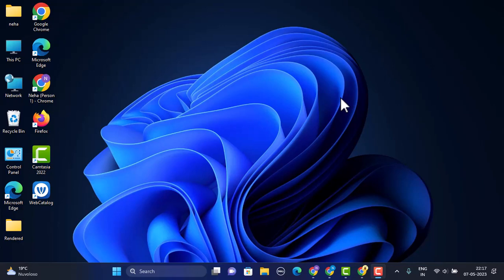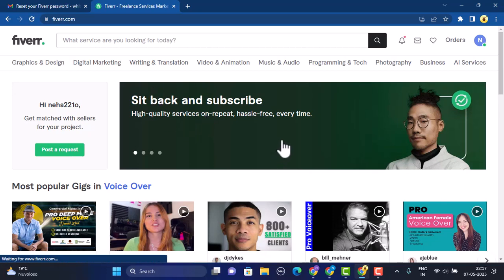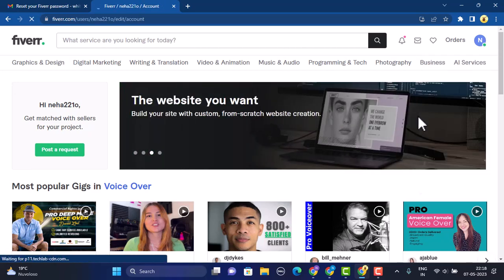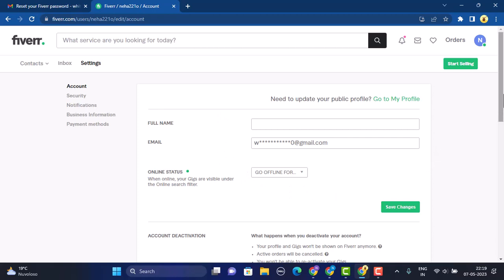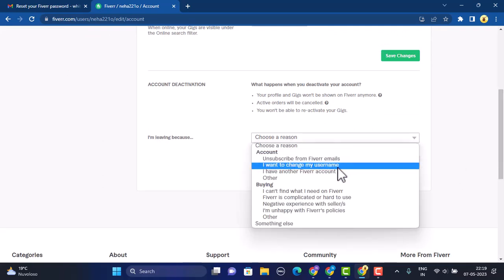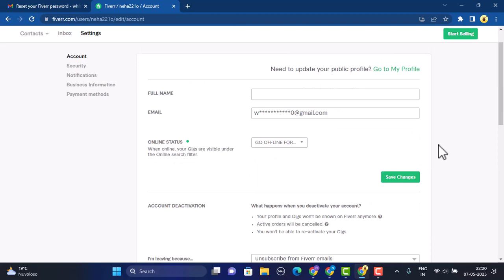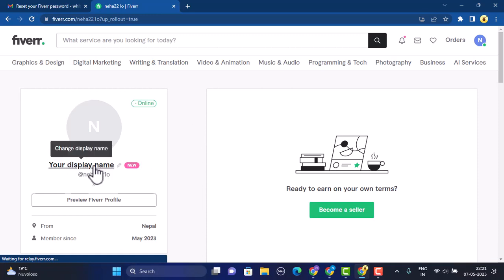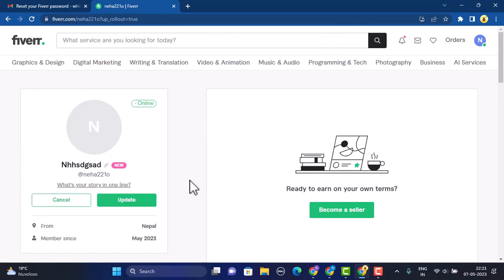Fiverr Tutorial: How to Change Fiverr Username !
In this video I'll walk you through the steps on how you can change Fiverr account Username,

Chapters / Timestamps
0:00 Intro
0:16  Login
0:36  Change username
1:06 Alternative 1
1:40 Alternative 2